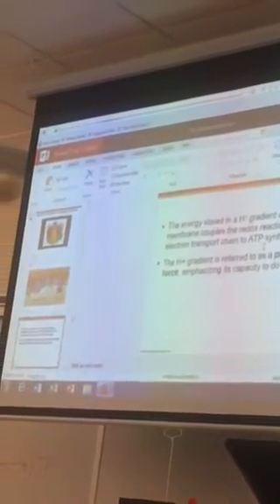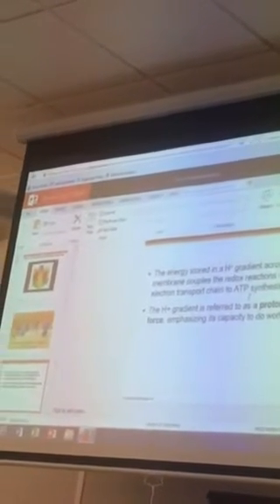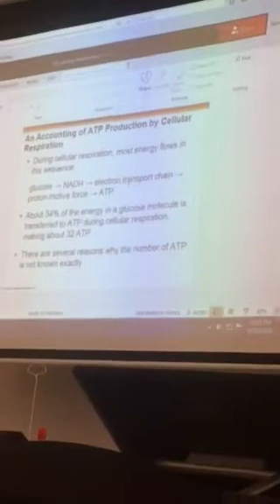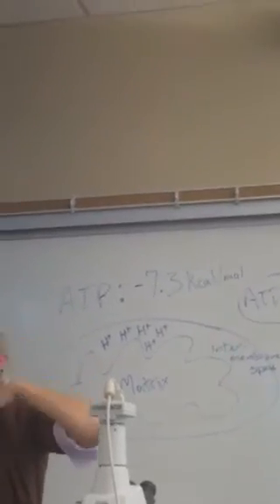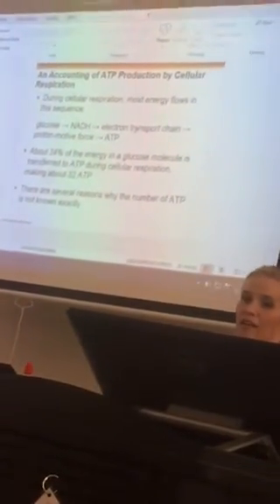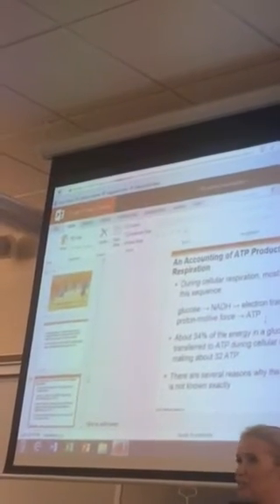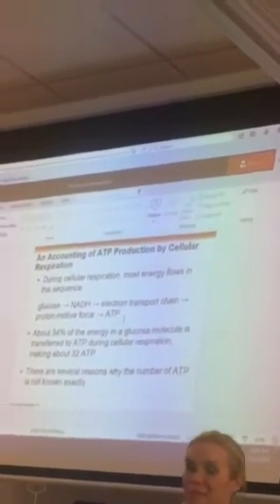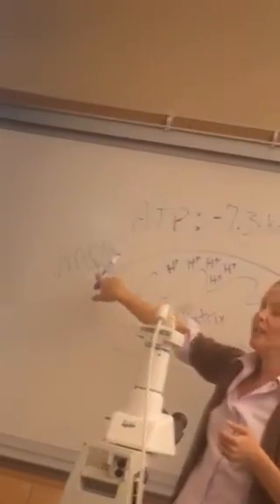6) October 13 2016